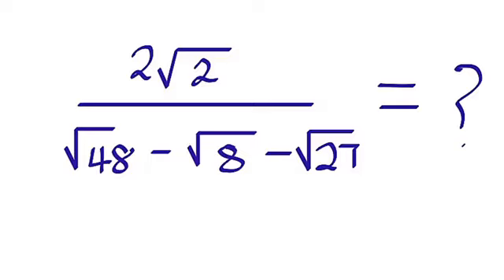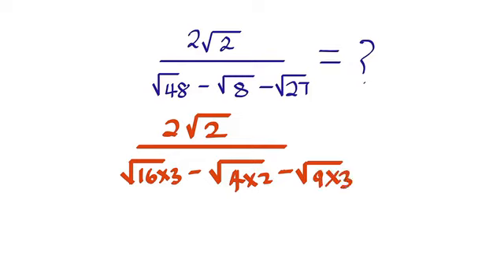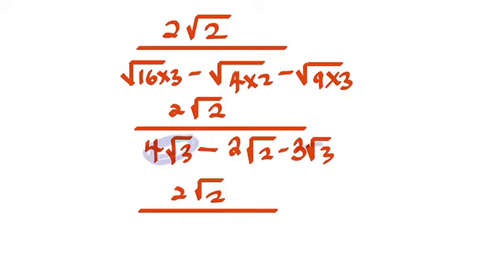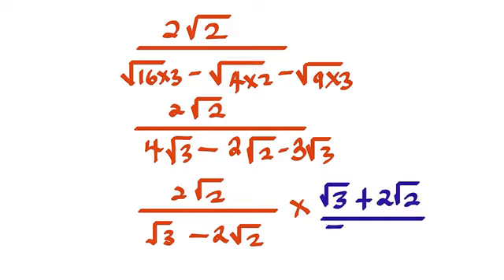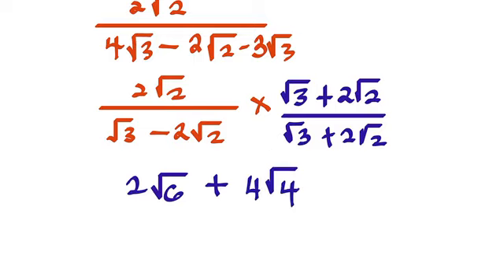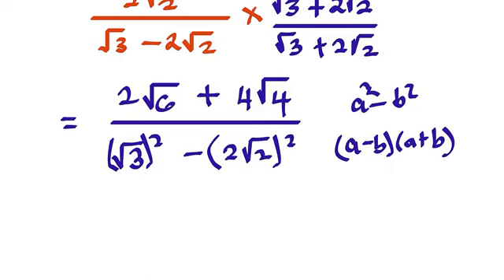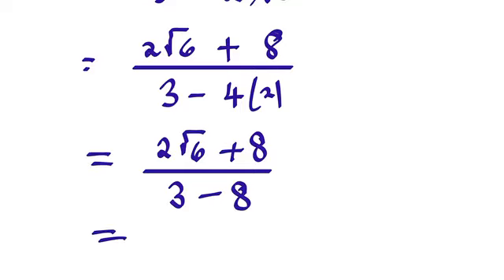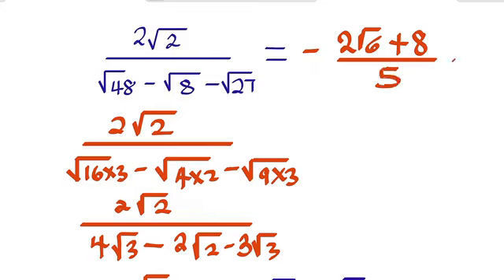USA | Can You Simplify This Radical Expression?